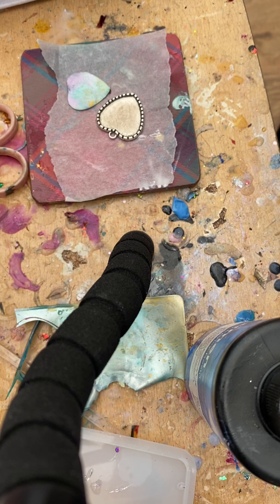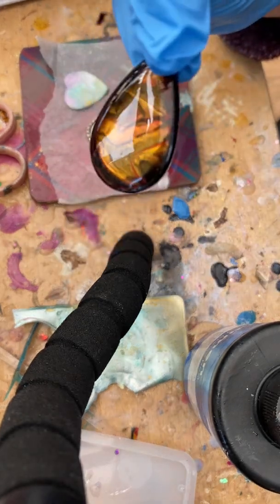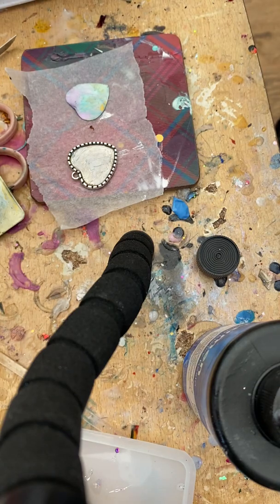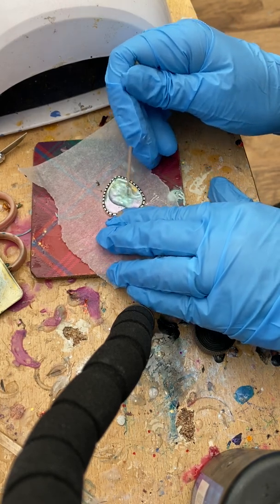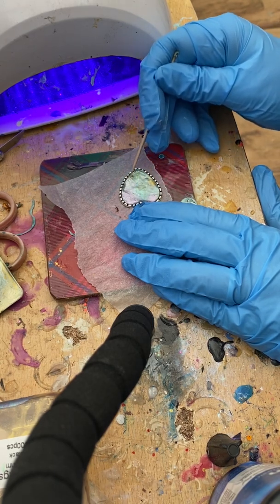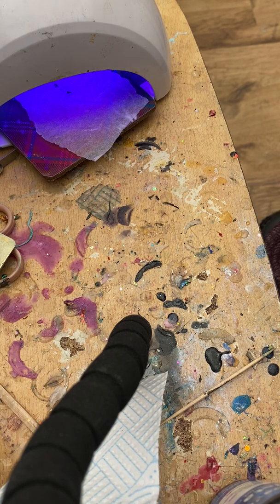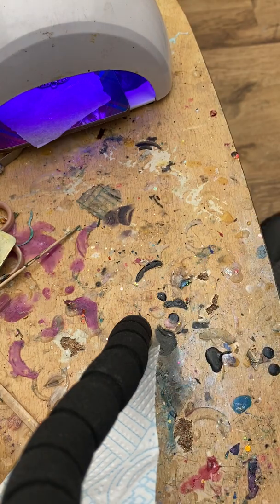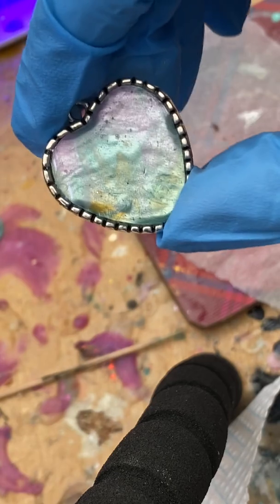Acrylic skins with Sharon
watch how Sharon uses the skins she creates in her resin creations for that 1 of a kind look.